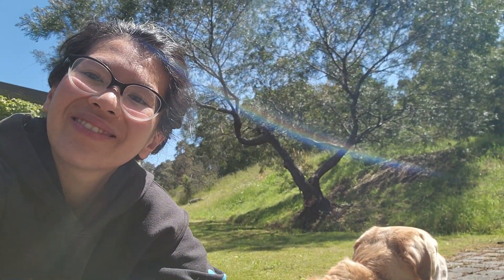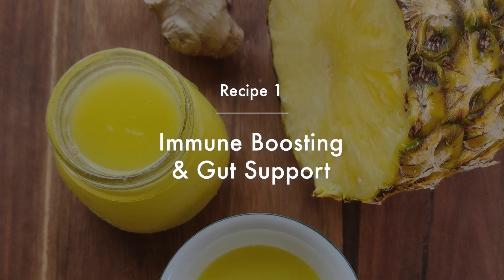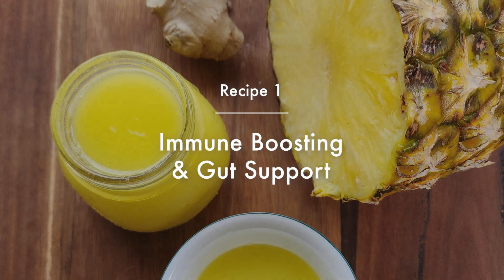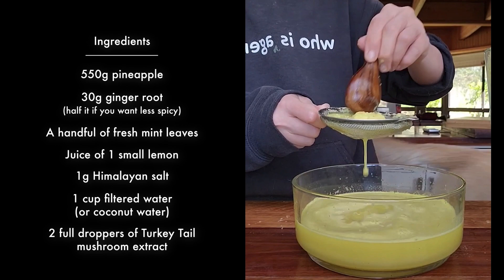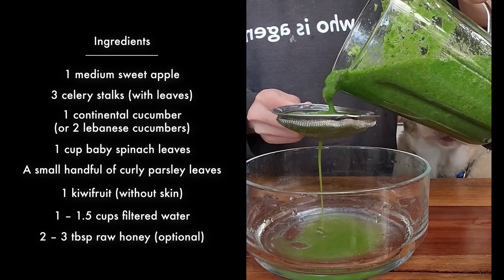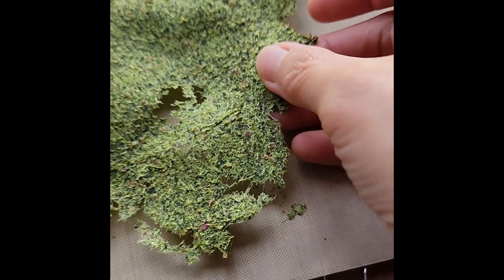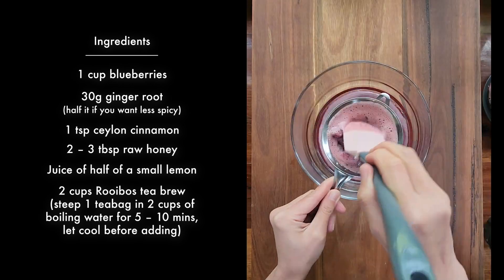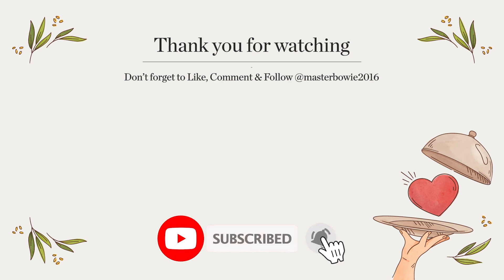3 Healthy and Immune-Boosting Recipes for You and Your Dog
Looking to enhance your health and give your furry friend a wellness boost? These delicious juice shots have got you covered! They're packed with superfood nutrients to support your immune system and keep your pup in tip-top shape. We will also show you how to repurpose the leftover pulp, ensuring nothing goes to waste.

🟡 Recipe #1: Immune-Boosting and Gut Support Shot
550g pineapple
30g ginger root (half it for less spicy)
A handful of fresh mint leaves
Juice of 1 small lemon
1g Himalayan salt
1 cup filtered water (or coconut water)
2 full droppers of turkey tail mushroom extract (find reliable source)
Note: Medicinal mushrooms safe for humans are also safe for dogs.

Benefits:
Pineapple is rich in vitamin C (antioxidants, helps iron absorption), manganese and fibre. It contains digestive enzymes called bromelain. Bromelain breaks down protein molecules so the body can absorb them easier. Several studies suggest that bromelain helps reduce inflammation and swelling and relieve sinusitis symptoms. Bromelain is often combined with antihistamine quercetin because they have complementary effects that can enhance each other’s potential benefits. Pineapple in TCM clears heat, expels wind and supports the stomach and spleen (digestion).

Note: Pineapple is thought to be a histamine liberator, meaning it causes the body to release more histamine. So if you or your dog is prone to histamine intolerance, start small, monitor and build up from there. Consult your GP or vet if you or your dog is taking blood thinning medication or antibiotics as bromelain can interfere with them.

Ginger is a warming, spicy herb, associated with the lung, spleen and stomach. In TCM, ginger helps dispel coldness, stimulate blood circulation and promote energy flow (Qi). It supports digestion, helps alleviate nausea, respiratory issues and body aches and pain.

Turkey Tail mushroom has been used as a traditional medicine for thousands of years for improving liver and spleen function, removing toxins, increasing energy and spirit and enhancing the immune response. Due to its ability to help cancer patients and illnesses related to immune deficiency, Turkey Tail is considered one of the best researched mushrooms in the scientific field today. As a key cancer therapy adjunct, Turkey Tail can be utilised to reduce side effects of conventional cancer treatments.

🟢 Recipe #2: Detox and Cleanse Shot
1 medium sweet apple
3 celery stalks (with leaves)
1 continental cucumber (or 2 lebanese cucumbers)
1 cup baby spinach leaves
A small handful of curly parsley leaves
1 kiwifruit (without skin)
1 – 1.5 cups filtered water
2 – 3 tbsp raw honey (optional)

Benefits:
This recipe uses hydrating and natural diuretic ingredients such as celery, cucumber and parsley. Diuretic foods can help the body to get rid of excess water and sodium, eliminate excess dampness and support the kidney and bladder function. Diuretic foods can help with bloating (due to water retention), hypertension (help lower blood pressure), edema (excess fluid in the body's tissues) and detoxification (promote excretion of waste products and toxins through urine).

Other diuretic foods are dandelion, hawthorn berry, horsetail, juniper berry, decaf green and black tea, watermelon, berries, asparagus, garlic, and capsicums (bell peppers).

🔴 Recipe #3: Antioxidants and Anti-Inflammatory Shot
1 cup blueberries
30g ginger root (half it for less spicy)
1 tsp ceylon cinnamon
2 – 3 tbsp raw honey
Juice of half of a small lemon
2 cups of Rooibos tea brew (steep 1 teabag in 2 cups of boiling water for 5 –10 mins, let cool before adding)

Benefits:
This recipe is packed with antioxidants and anti inflammatory properties. Antioxidants play a critical role in protecting cells from oxidative damage induced by free radicals and help reduce risks of chronic diseases. Blueberries are one of the top antioxidant foods, containing more antioxidants than 40 other common fruits and vegetables, as well as vitamin C, K and fibre. Rooibos tea is caffeine-free and low in tannins. It is rich in antioxidants and anti inflammatory
properties. It also contains the flavonoid quercetin to help with allergic symptoms.

Stay healthy, stay happy and enjoy the journey with your four-legged friend by your side.

Much love, Riesa & Bowie
Connect with Master Bowie on social media @masterbowie2016